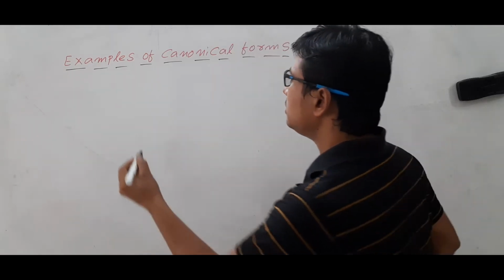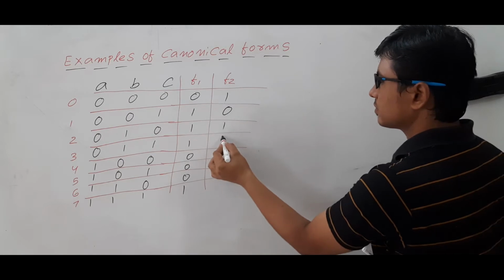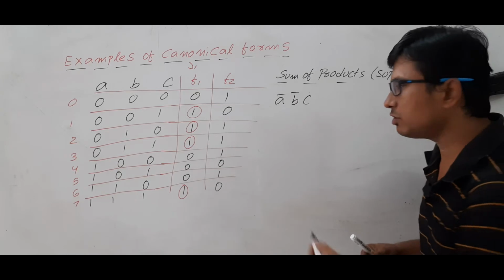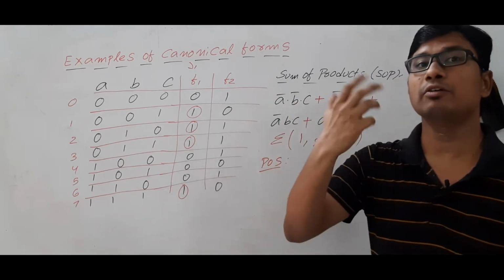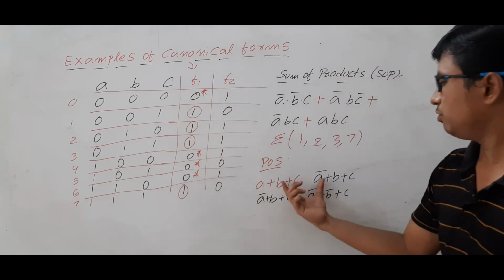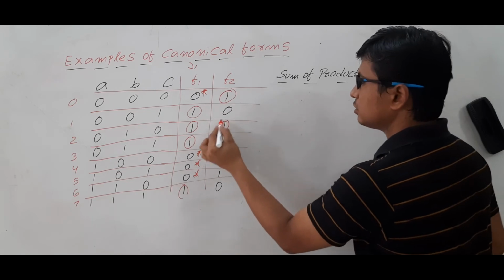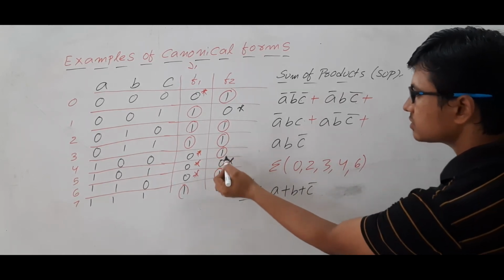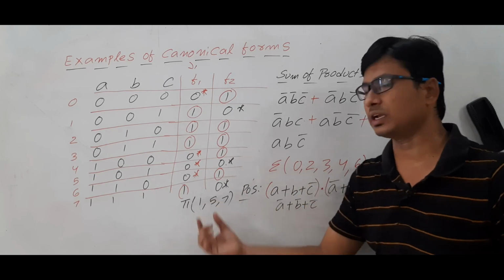L 30: EXAMPLES ON SUM OF PRODUCTS AND PRODUCT OF SUMS | DIGITAL LOGIC DESIGN | GATE CSE LECTURES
In this video, I have discussed examples on sum of products and product of sums form.